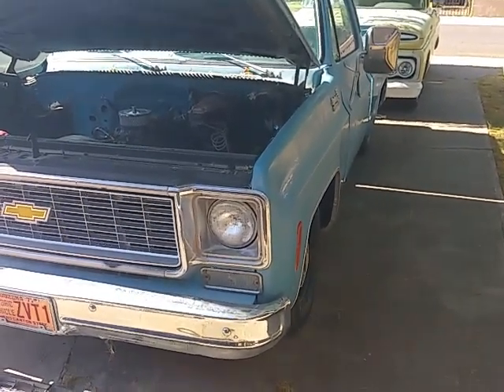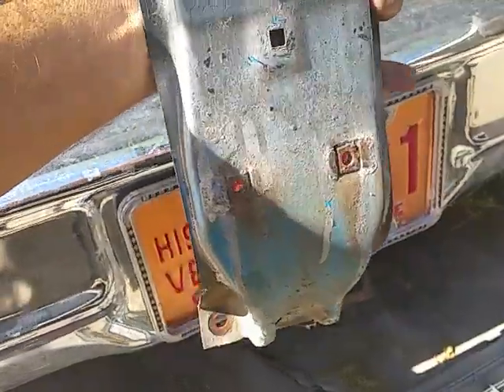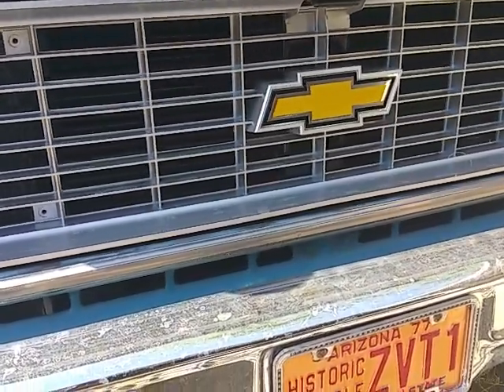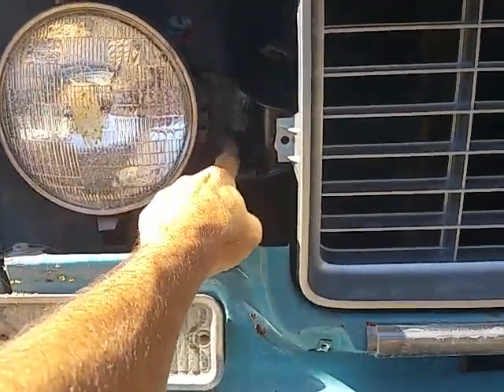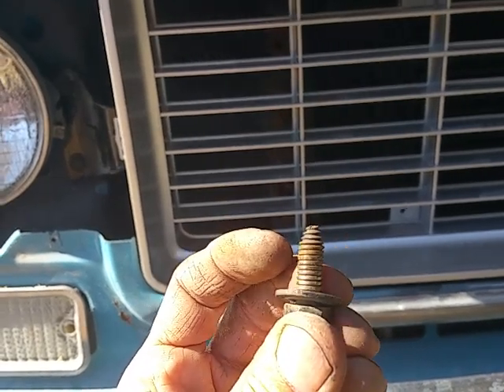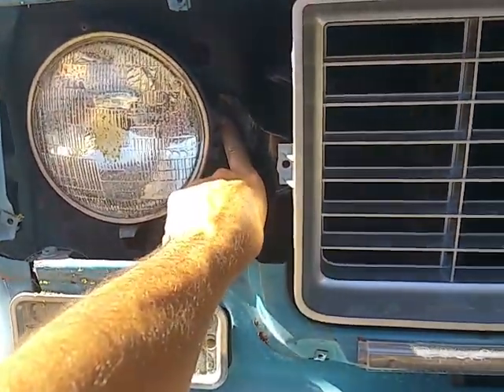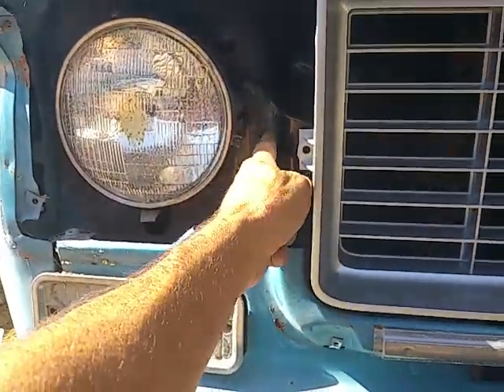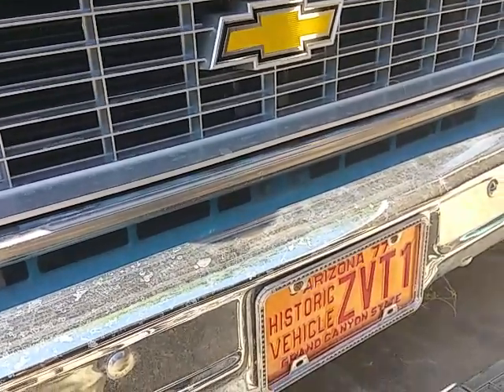73 c10 grille swap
Installing a 73-74 grille in a 77c10 squarebody